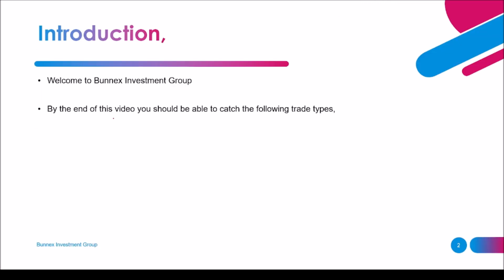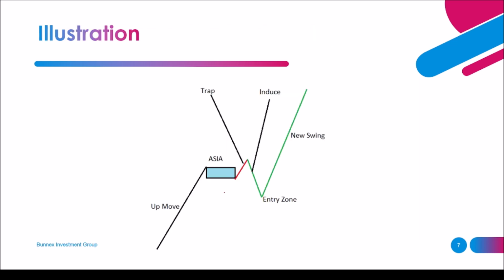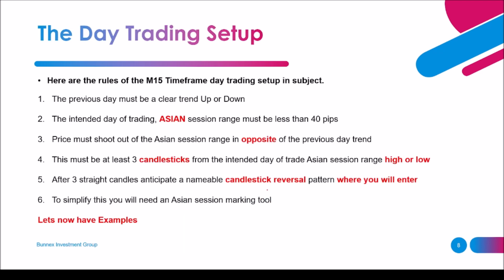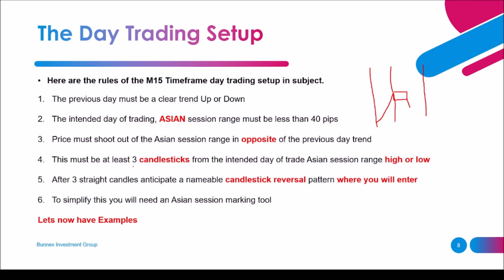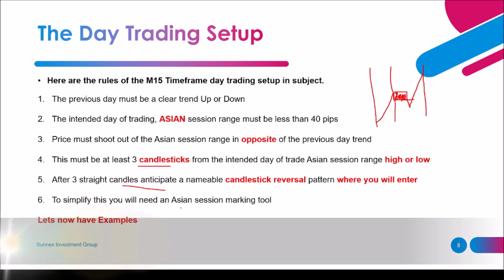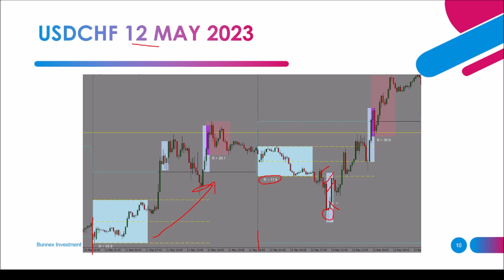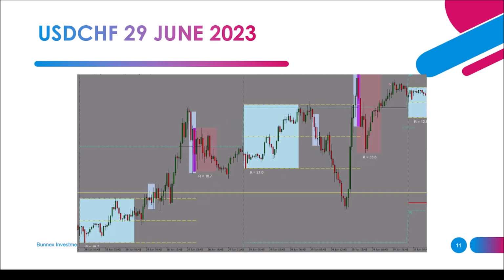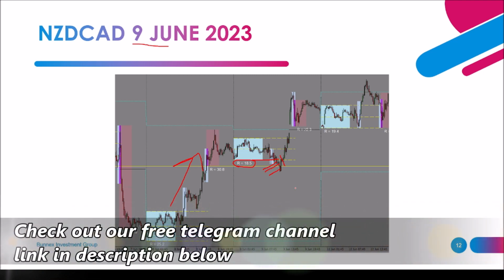BEST and Most POWERFUL Day Trading SETUP - ASIAN SESSION PRIMER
Markets can only trend up and down or range (consolidate). In trends the market swings up or down. However before the market issues a new swing it usually induce the opposite direction discussed in the video.

Here are the rules of the M15 Timeframe day trading setup in subject.
1. The previous day must be a clear trend Up or Down

2.The intended day of trading, ASIAN session range must be less than 40 pips

3. Price must shoot out of the Asian session range in opposite of the previous day trend

4. This must be at least 3 candlesticks from the intended day of trade Asian session range high or low

5. After 3 straight candles anticipate a nameable candlestick reversal pattern where you will enter

6. To simplify this you will need an Asian session marking tool